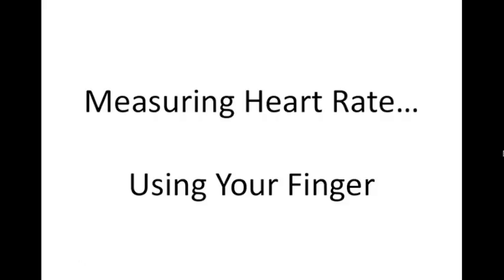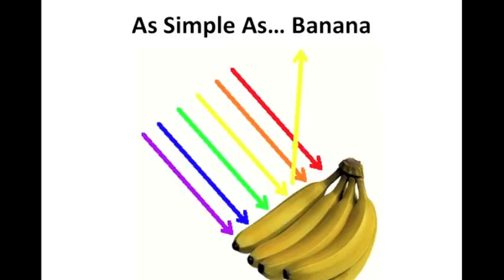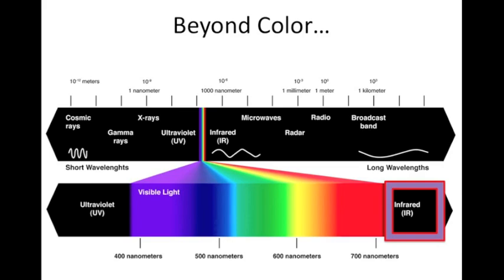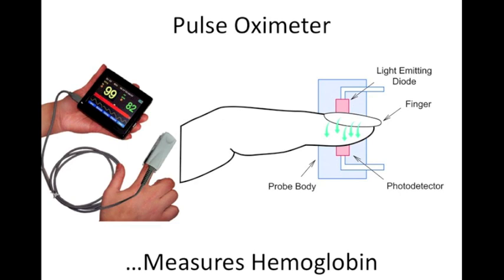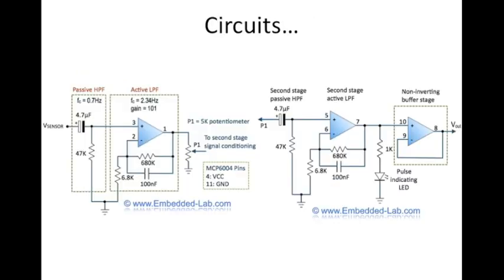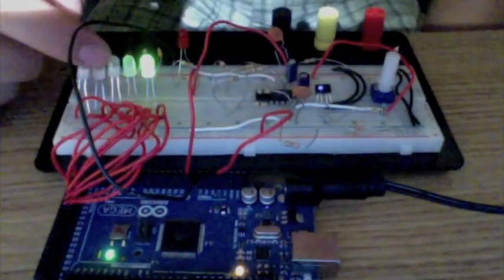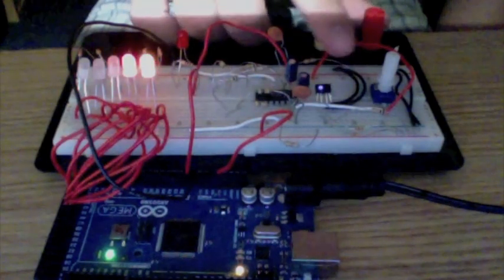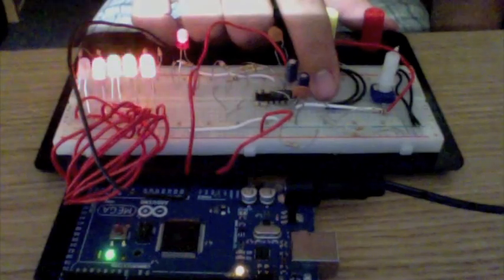Photoplethysmography: Heart Rate from Your Finger!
Demonstration of how to capture heart rate using a circuit and your finger!

I missed a key point in the explanation, which is covering how exactly the heart rate comes about. Hemoglobin comes in and out with blood flow, and that is how you get the nice up and down signal from your sensor.

Parts used:
- Bi-color LED's and TCRT1000 LED/Sensor from Vishay
- LT1465 Quad operational amplifier
- Arduino Mega 2560
- Wire/Capacitors/Resistors, and a potentiometer
- My Finger